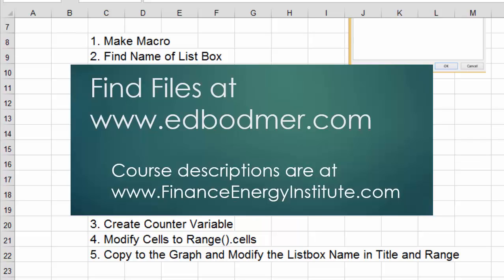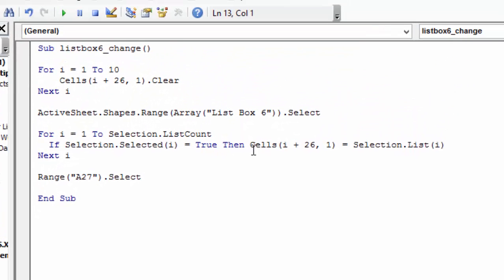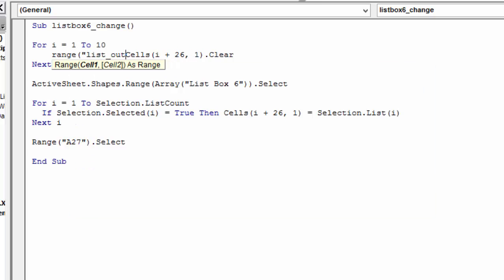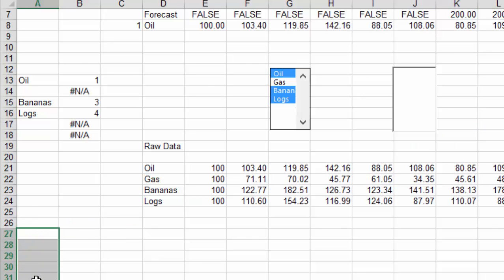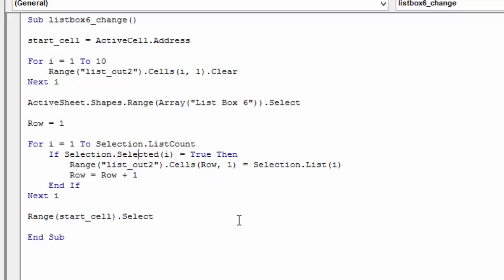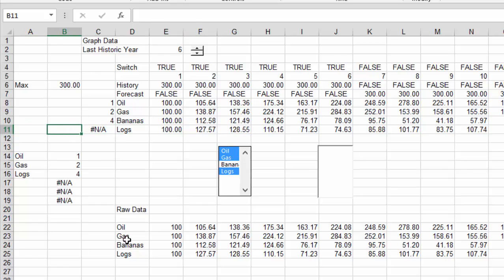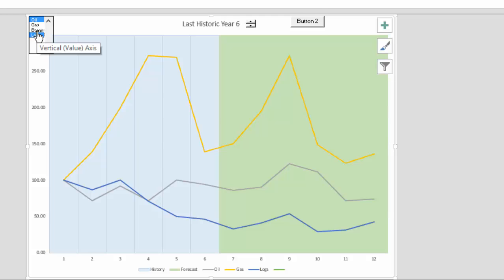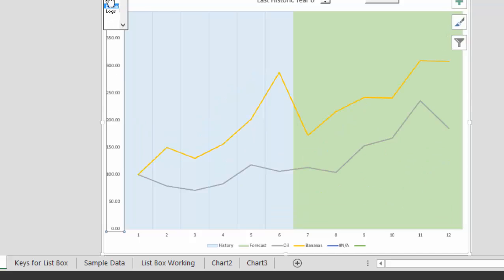List Box with Range Name for Graph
Shows how to adjust list box for range name and how to include list box in graph.  Uses multi-entry with macro.